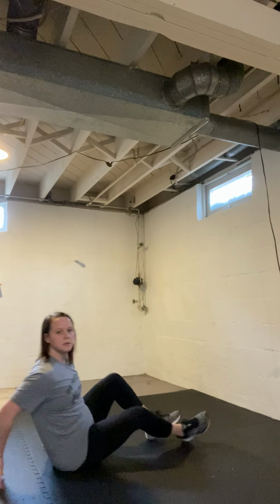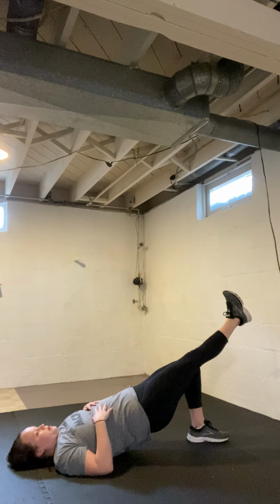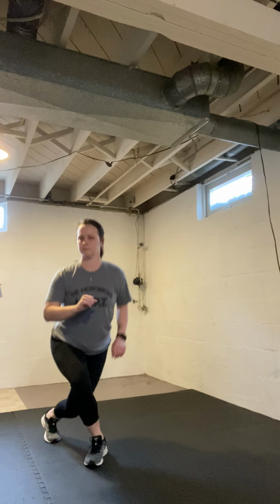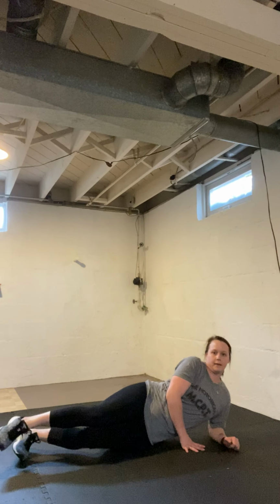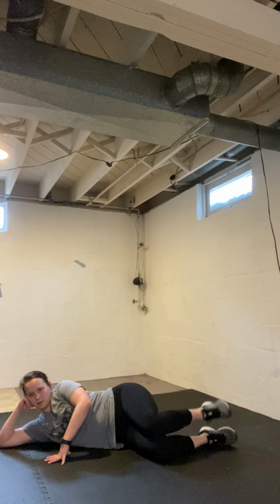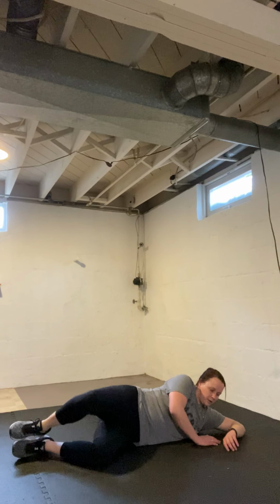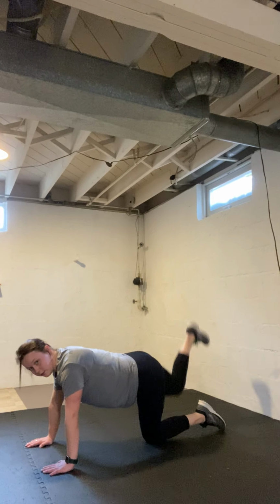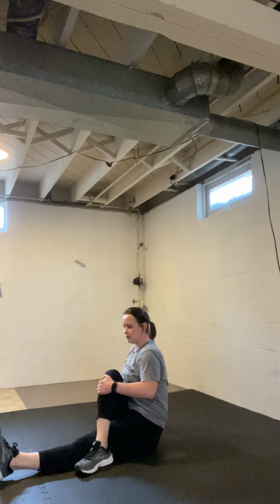Jess's Glute and Quad Workout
Jess provides you with a Glute and quad burning workout with exercises on the floor and in weight bearing.